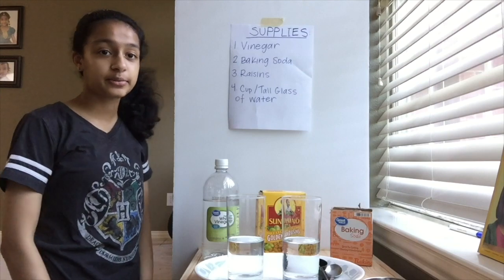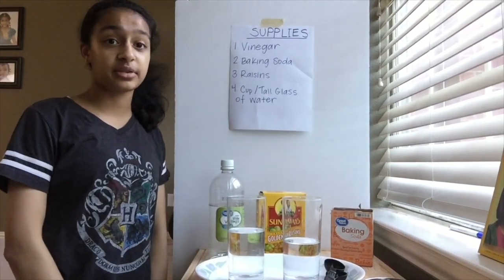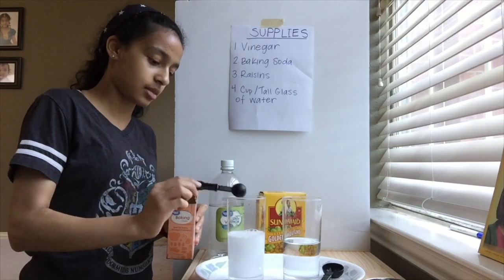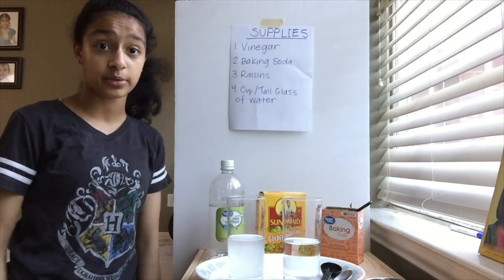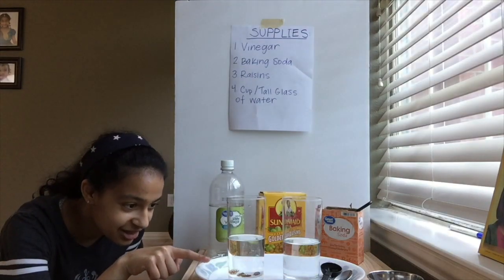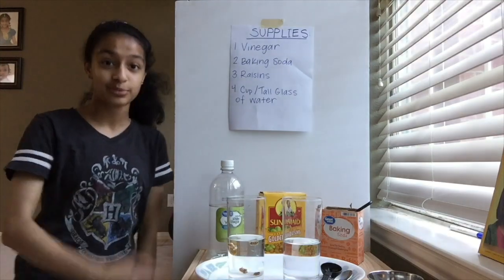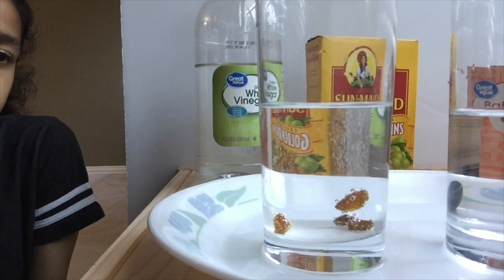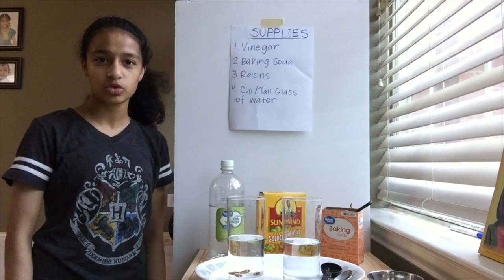Dancing Raisins Experiment- Nikitha T.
When raisins are put in baking soda and vinegar, they rise and fall in a cycle because the baking soda and vinegar creates carbon dioxide, and bubbles collect on raisins, lifting them up.